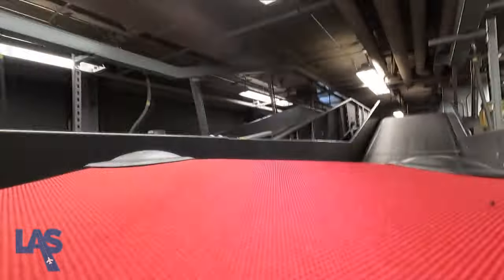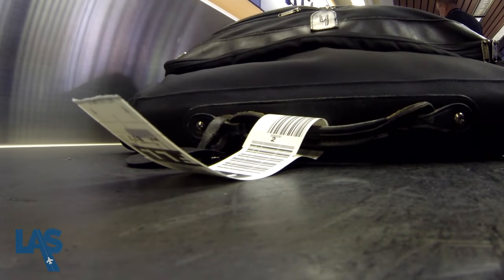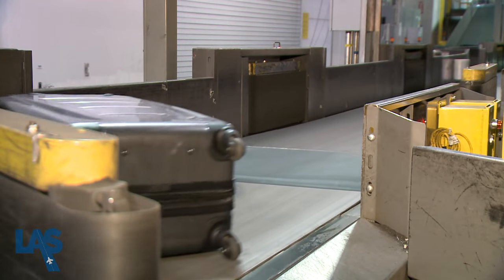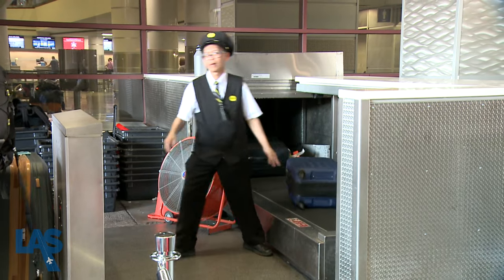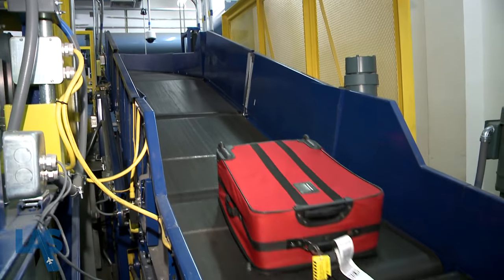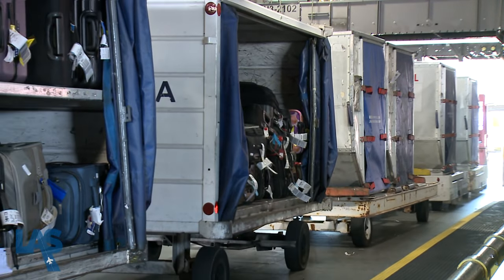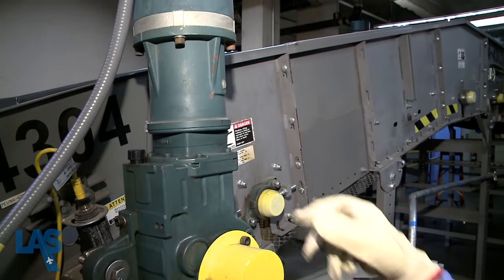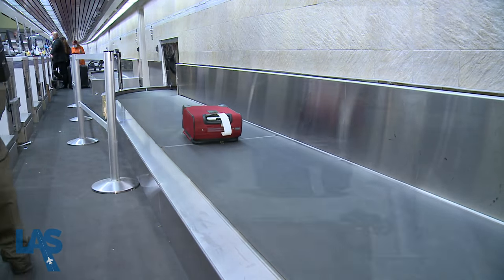Where do checked bags go?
Check out this behind-the-scenes look at our baggage handling system and follow a bag all the way from check-in to the aircraft!